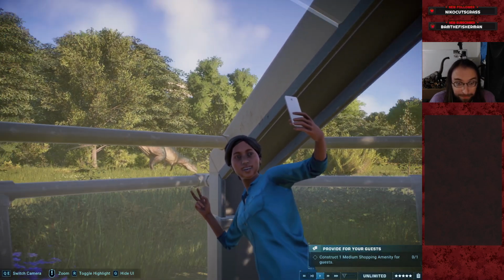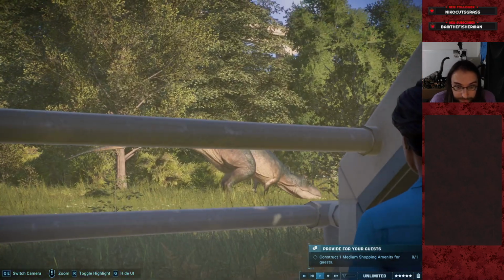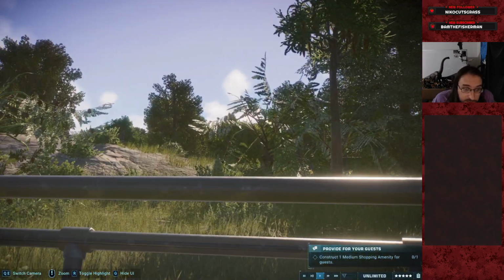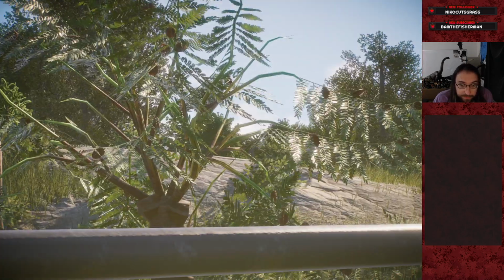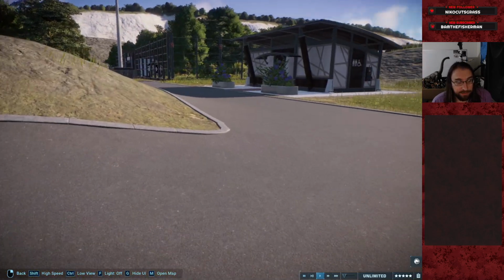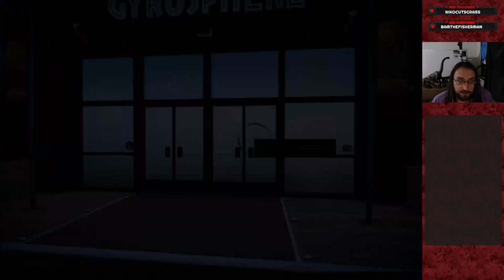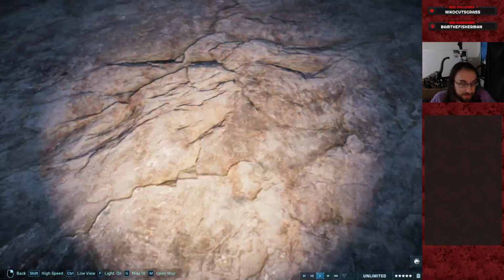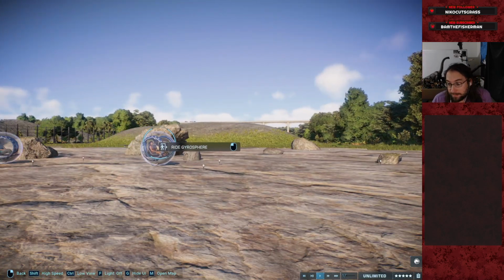Kanto FULL PARK TOUR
Final Count: 85
1 Alamosaurus: Tropius
3 Allosaurus: Haxorus/Fraxure/Axew
6 Amargasaurus: Aurorus/Amaura
1 Ankylosaurus: Torterra
2 Apatosaurus: Meganium
3 Carcharodontosaurus: Garchomp
16 Chasmosaurus: Bastiodon
1 Cryolophosaurus: Kommo-o
5 Dilophosaurus: Sceptile
6 Dimorphodon: Aerodactyl
10 Dracorex: Marowak
3 Elasmosaurus: Lapras
7 Moros: Tyrunt
4 Pachycephalosaurus: Rampardos
4 Pyroraptor: Grovyle
1 Spinosaurus: Baxcalibur
4 Stygimoloch: Cranidos
3 Triceratops: Aggron
1 Tyrannosaurus: Tyranitar
4 Yutyrannus: Tyrantrum

MY SPECIES RANDOMIZER IS ON MY GITHUB (REQUIRES PYTHON 3 AND PYGAME)

Version 1.1 and an executable randomizer file coming soon.